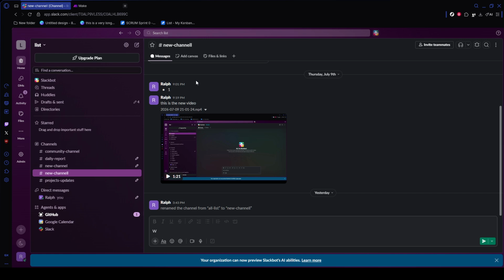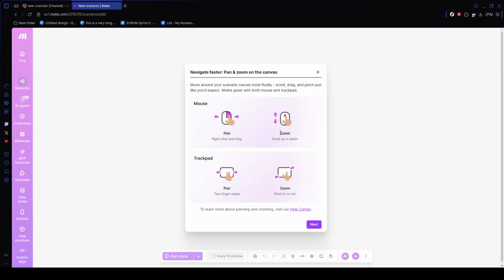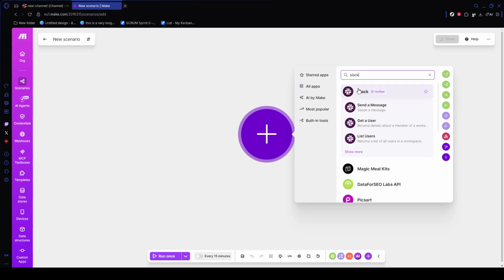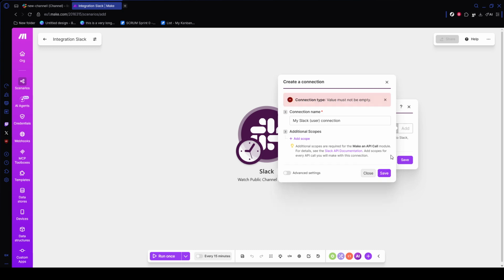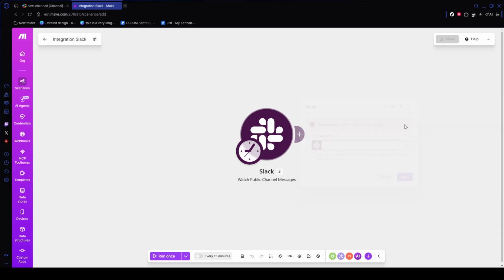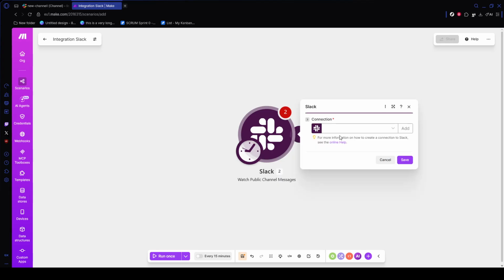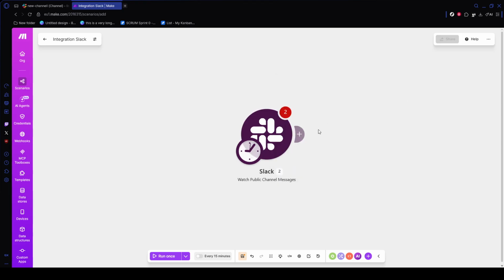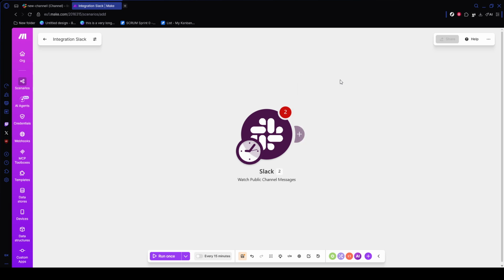How To Connect Slack To Make.com Building Blocks [Step By Step Guide]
In today's video we cover How To Connect Slack To Make.com Building Blocks [Step By Step Guide]